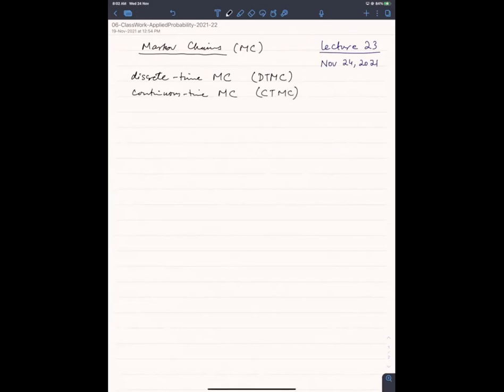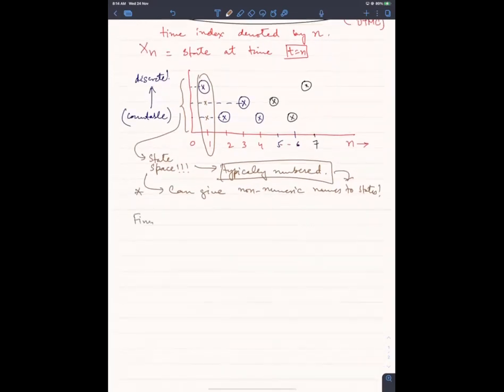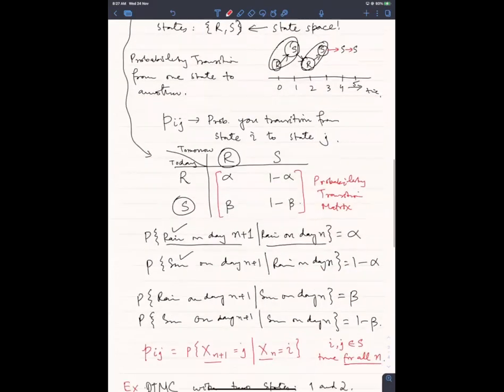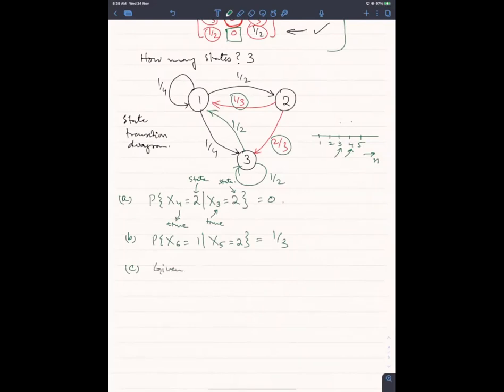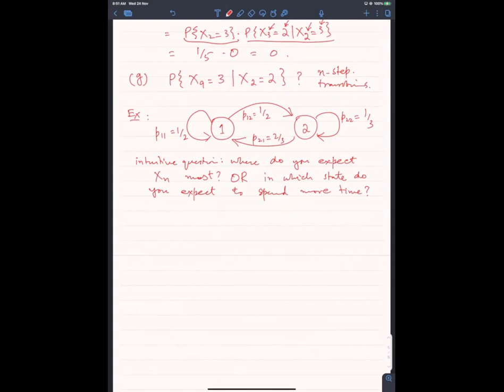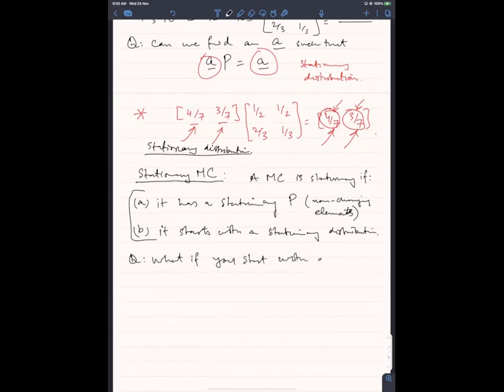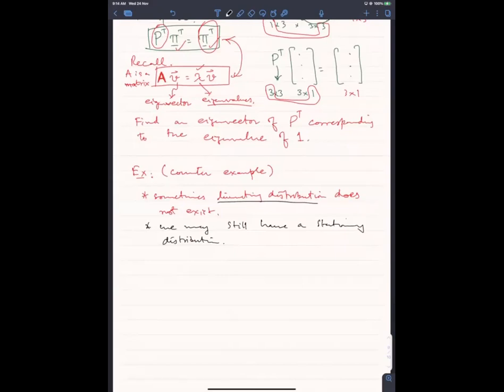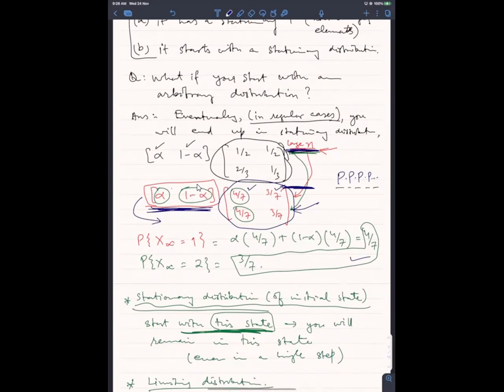Lecture 23 -- 2021-11-25